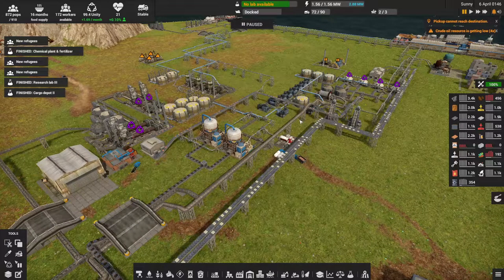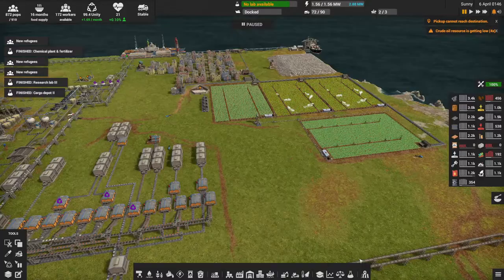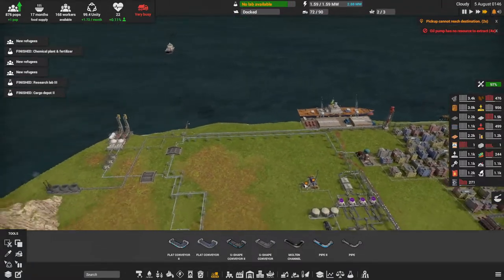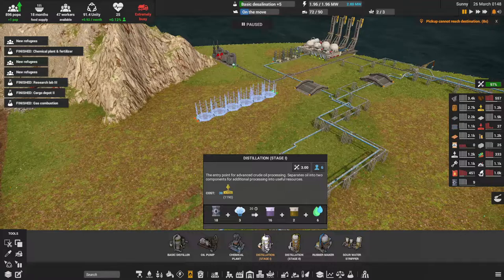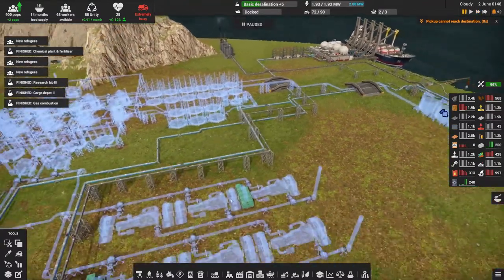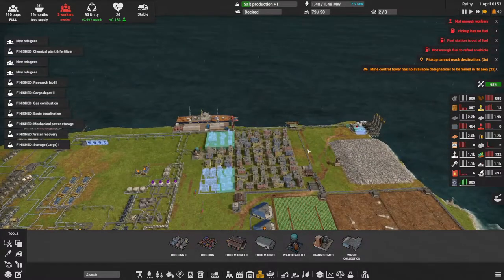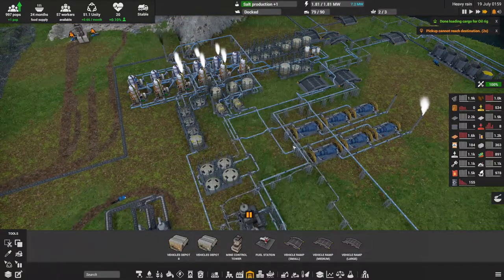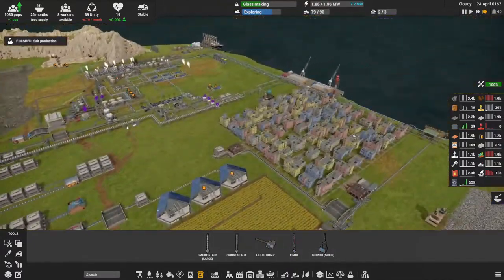LIMITLESS POWER Using ADVANCED DISTILLATION-=|=-Captain Of Industry-=|=-07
Manufacture products
Start simple - smelt iron, mix concrete, create construction parts, and grow food. Soon you will be able to expand into crude oil processing, electronics, solar panels, data centers, and even rockets. There are over 150 unique products to explore and work with!
Build vehicles and transport products
Fully automated logistics system ensures that products will always go where they are most needed. Your job is to configure the logistics, build enough trucks to keep things moving, and connect closeby machines with conveyor belts or pipelines for optimized resources transportation.
To build a thriving empire you need to be clever. Place machines carefully to connect them more efficiently with conveyor belts or pipes, refine raw resources close to their mining location to save fuel needed for transportation, or upgrade production chains with more efficient machines to save raw resources.
Mine raw resources on fully dynamic terrain
Find the natural riches of your land and use them to expand your empire. Mine coal, iron, copper, gold, or pump underground oil and water! Make open-pit mines to extract valuable ores from underground, or just dump excess rocks into the ocean to create a new land to build on! Remember that no mountain is tall enough for your fleet of excavators!
You need to feed your people by growing potatoes on farms. But this won't be enough. Later, you will be able to grow different crops to make more kinds of food and products. You can also produce fertilizers and use greenhouses to keep up with the food demands.
Explore the world, trade with allies, fight pirates
Repair and upgrade your ship with better engines, armor, and weapons. Explore your surroundings, find refugees, allied settlements to trade with, discover more resources, and be ready for naval battles with pesky pirates!